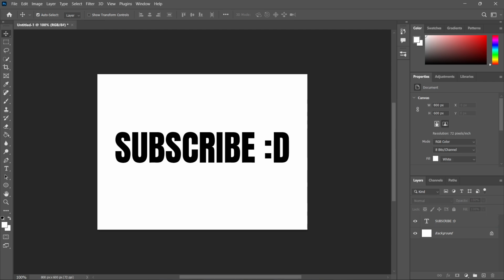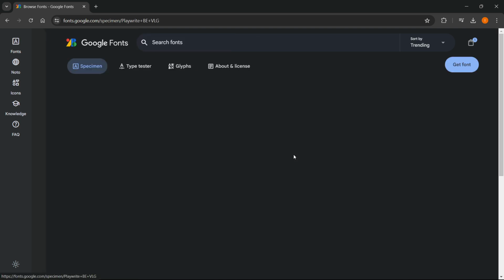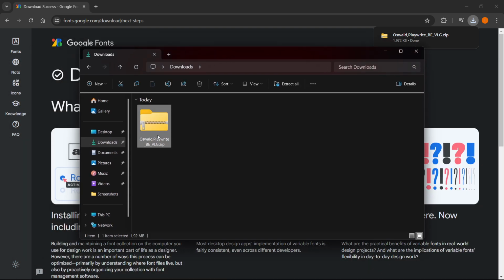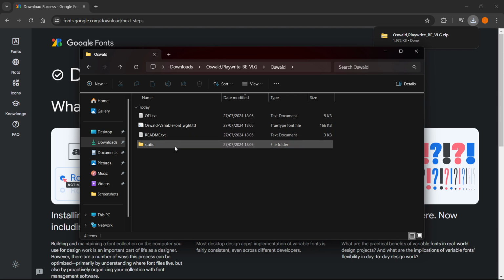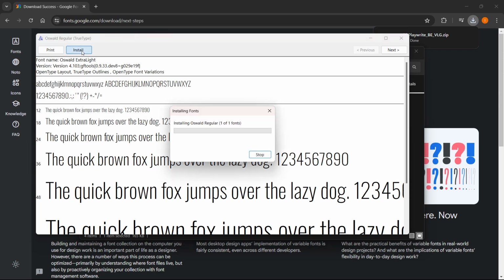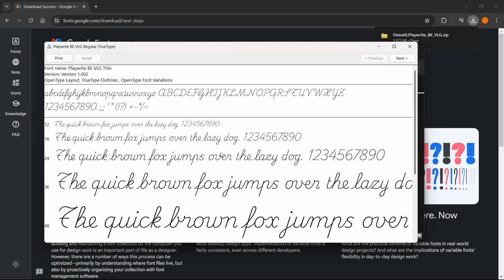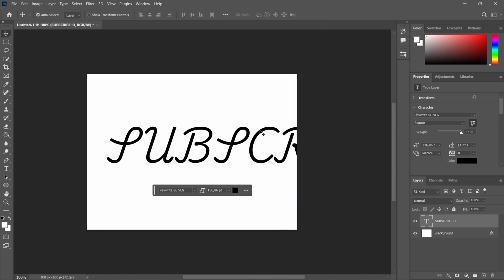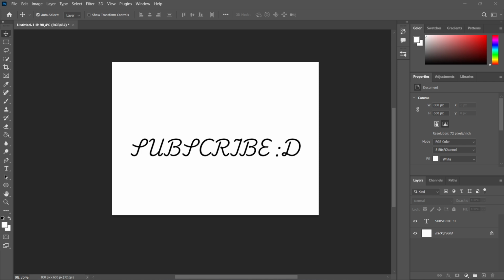How To ADD FONTS To Photoshop (FULL GUIDE)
In this video, I'll show you how to add fonts to Photoshop. This is a full tutorial on how to add new fonts to Photoshop and add custom fonts to Photoshop.

In case you've been trying to add new font to Photoshop, this is the video you need to see!